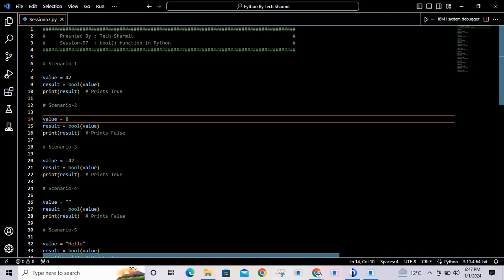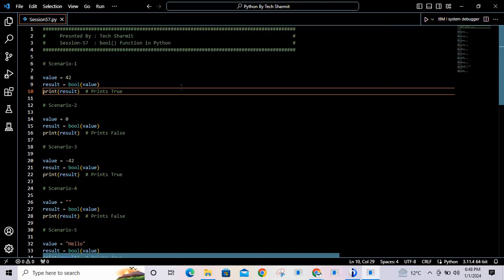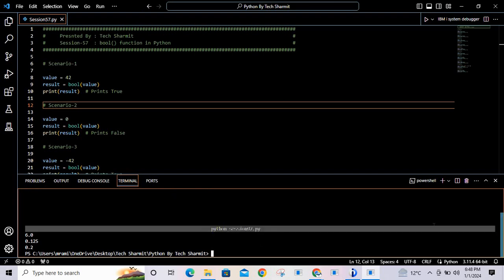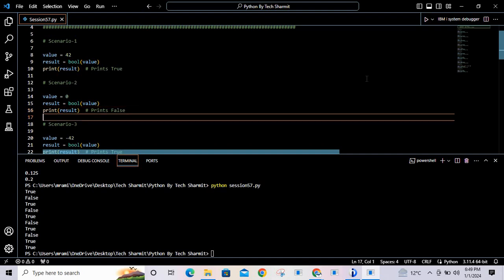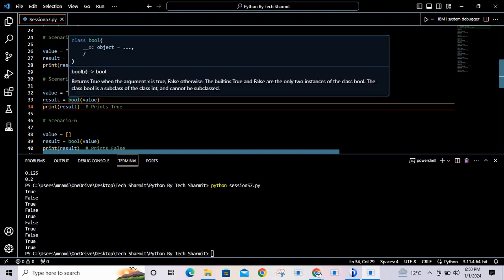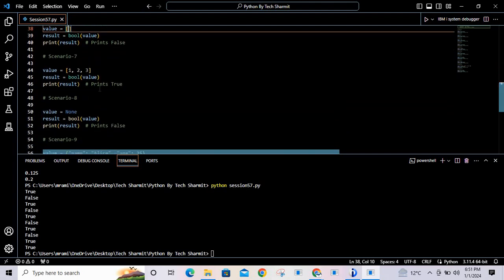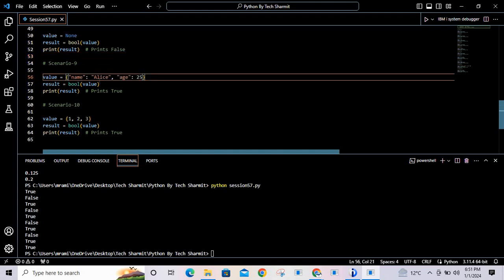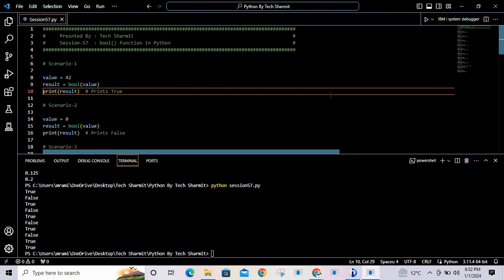bool() function in Python | methods in python | python for beginners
In this comprehensive tutorial, we'll cover the following key points:

1.bool() function in python for beginners in english
2.Function in Python for beginners in english.
4.Methods in python in english.
5.python full course in english.